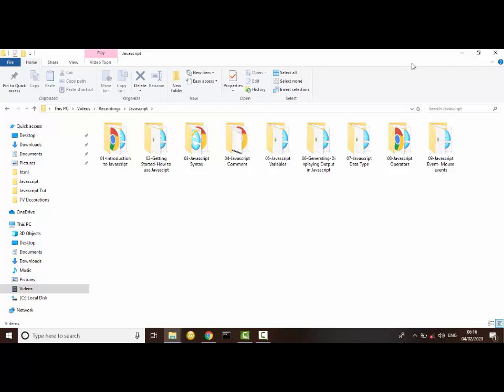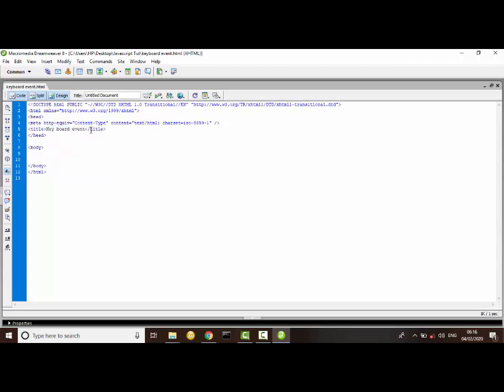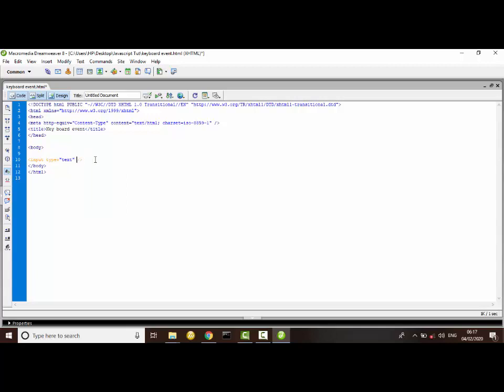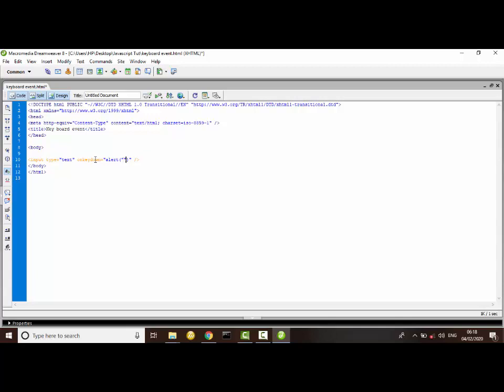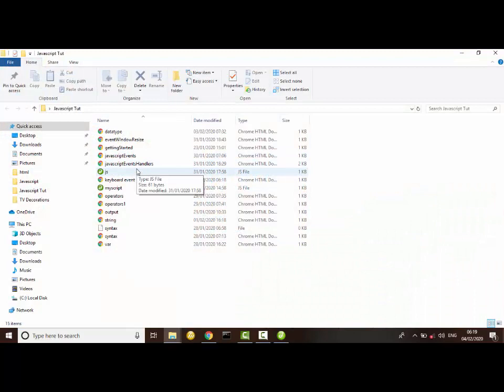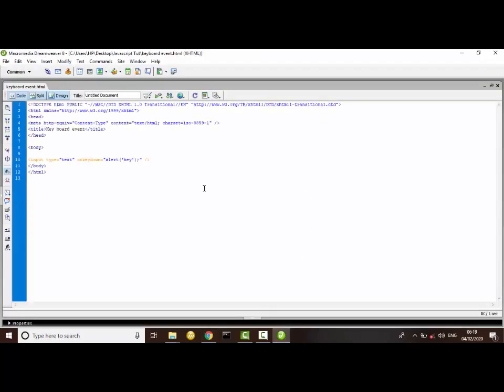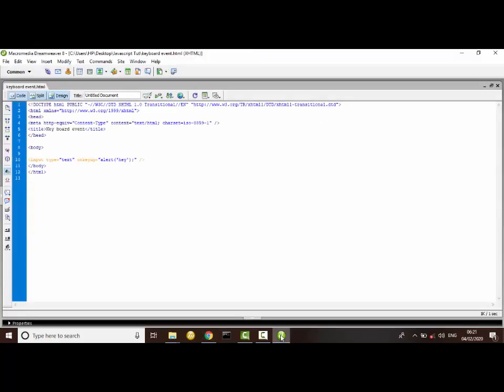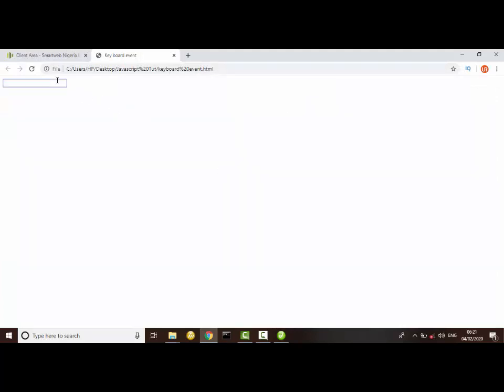JavaScript Tutorial - 10- Javascript Event Keyboard events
In this tutorial you will learn how to handle events in JavaScript
Understanding Events and Event Handlers
An event is something that happens when user interact with the web page, such as when he clicked a link or button, entered text into an input box or textarea, made selection in a select box, pressed key on the keyboard, moved the mouse pointer, submits a form, etc. In some cases, the Browser itself can trigger the events, such as the page load and unload events.

When an event occur, you can use a JavaScript event handler (or an event listener) to detect them and perform specific task or set of tasks. By convention, the names for event handlers always begin with the word "on", so an event handler for the click event is called onclick, similarly an event handler for the load event is called onload, event handler for the blur event is called onblur, and so on.

There are several ways to assign an event handler. The simplest way is to add them directly to the start tag of the HTML elements using the special event-handler attributes

In this javascript tutorial we understand it is a JavaScript for beginners and since we wanted you to learn javascript for beginners
we dived into JavaScript basics

This javascript course, we though in depth of javascript programming
so you can learn javascript and in learning javascript you can get the edge. this js tutorial is a javascript tutorial for complete beginners

This JavaScript 2020 focuses the javascript lesson on the fundamentals of  web development and front end development.